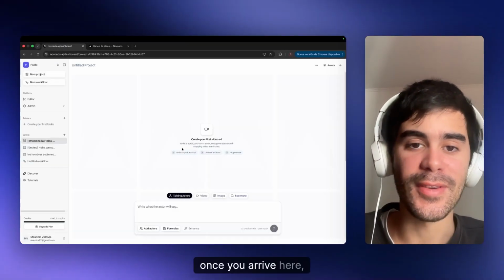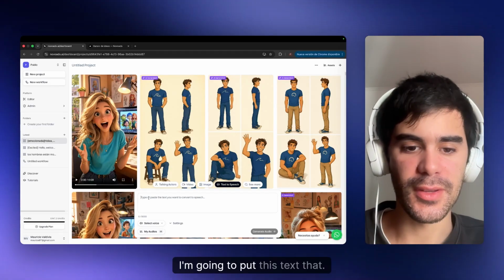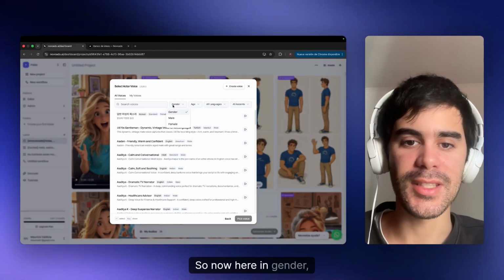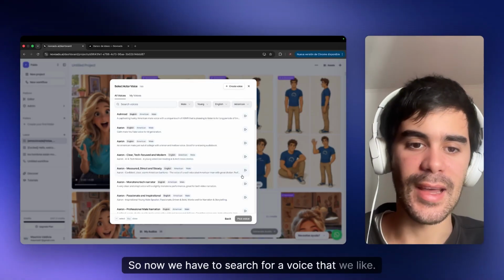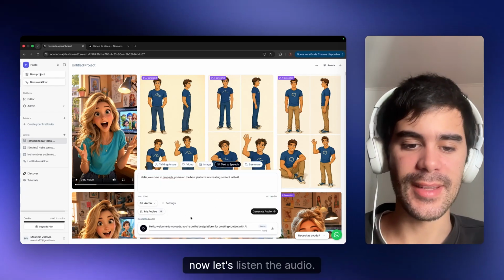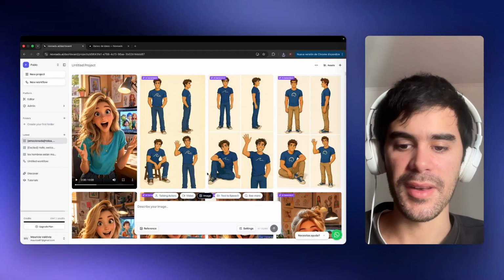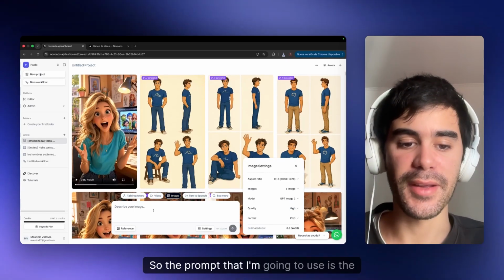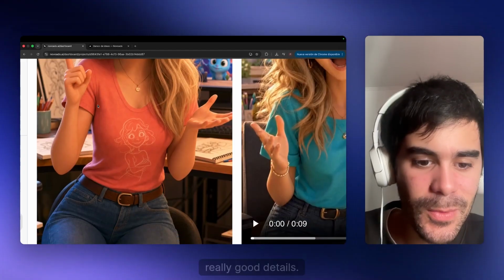Which ai is best text to speech, text to image, and image to video at all in one video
Learn how to transform text, images, and videos with AI models in just minutes for only $1!

Artificial intelligence is revolutionizing digital content creation, and in this video, I'll show you how to use these tools to maximize your efficiency in creating ads and visual content. Explore ElevenLabs' capabilities for text to speech, use the gpt-image-2 model for high-quality images, and turn them into videos with Clink 3.0 or Seedance 2.0, depending on the language you need.

I'm Pablo, co-founder of novoads.ai the platform for creating AI-optimized digital content.

Throughout this tutorial, you'll discover how these models can enhance your creative process. From using ElevenLabs for realistic voice generation to applying gpt-image-2 for contextually rich images, you'll learn how to leverage AI technology. Ideal for marketers, content creators, and entrepreneurs looking to stand out in an increasingly competitive market.

📌 In this video you'll learn:
- How to use ElevenLabs within NovoAds to generate voices with over 13,000 options.
- How to apply specific filters to find the ideal voice by gender and age.
- The exact prompt I use for gpt-image-2 to generate high-quality contextual images.
- Steps to convert images to video using Seedance 2.0 for videos in Spanish.
- The difference between Seedance 2.0 and Clink 3.0 for different languages.
- How to adapt video duration and dialogue to optimize narratives.

🎯 Who this video is for:
- Marketers looking to create impactful ads with AI.
- Content creators wishing to enhance the visual quality of their projects.
- Entrepreneurs wanting to experiment with AI at a low cost before making bigger investments.